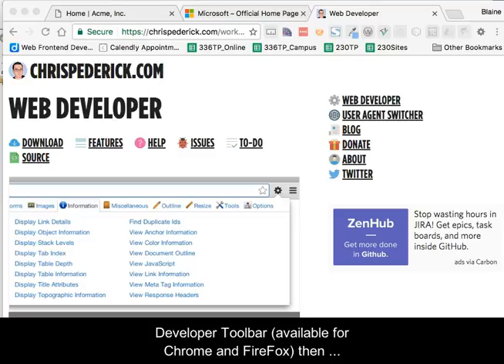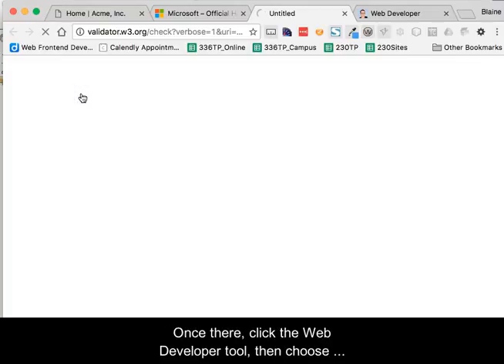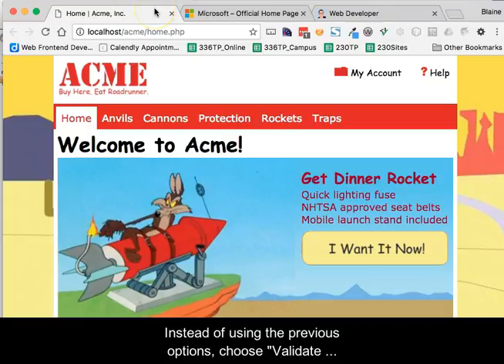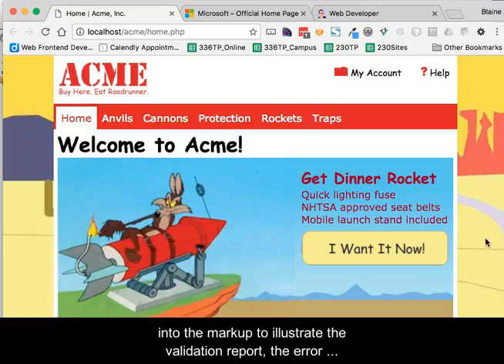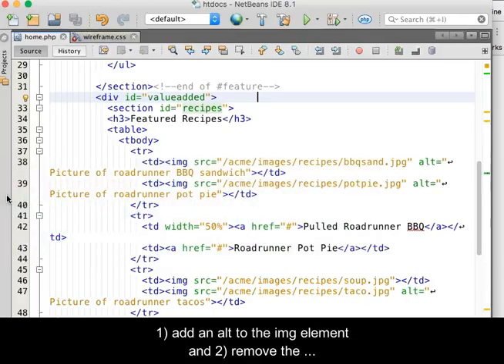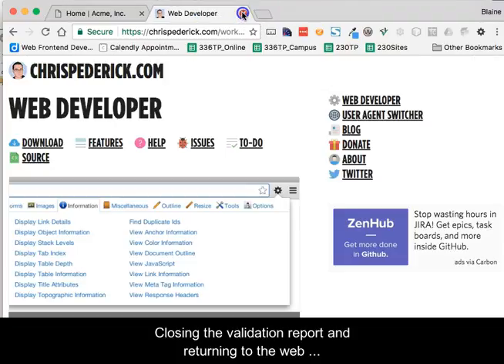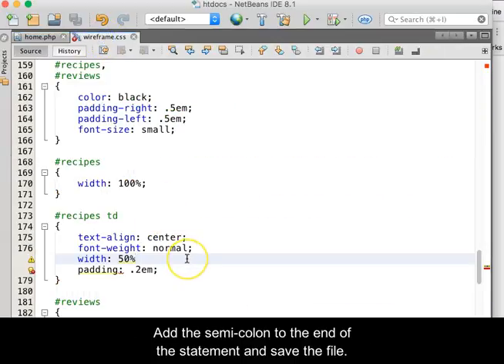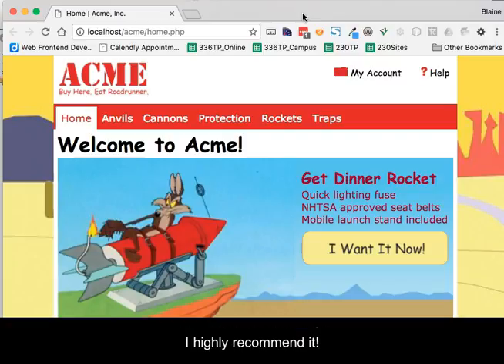Validating Local Web Pages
Validating web pages that are on the Internet is easy. However, validating web pages behind a login or in a local development environment can be just as easy using the Web Developer toolbar by Chris Pederick. This video demonstrates local validation of HTML and CSS code.